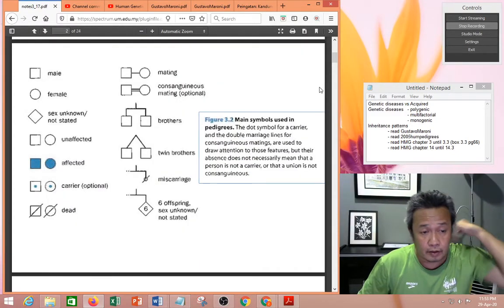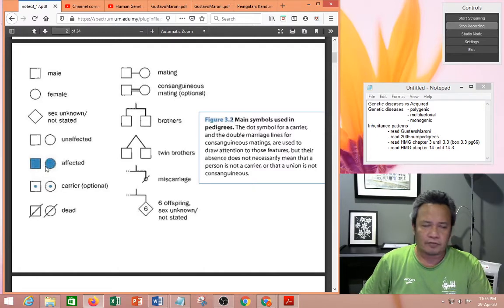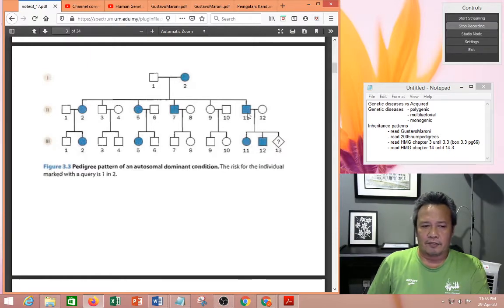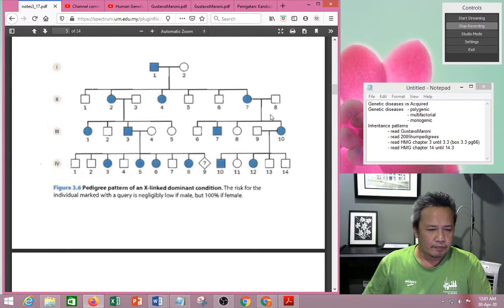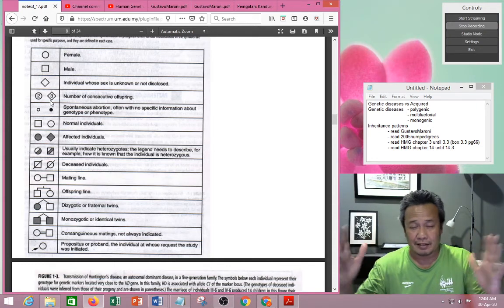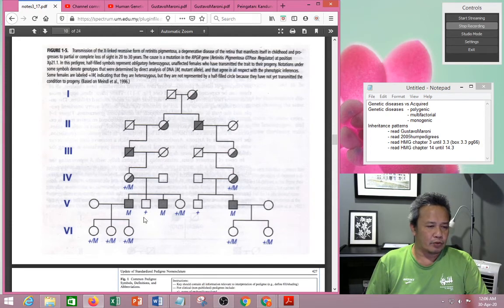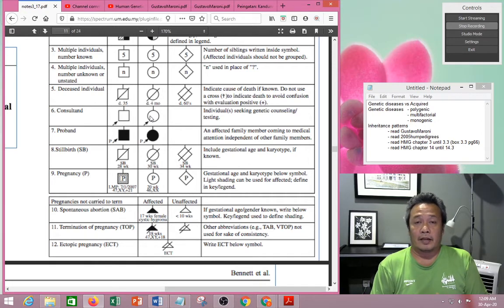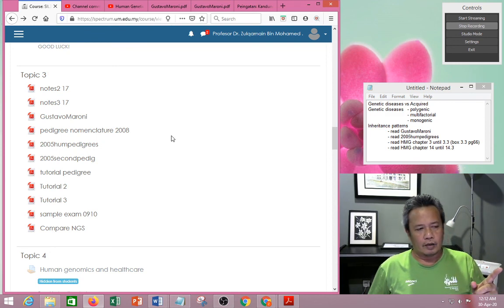HMG12 Pedigree Analysis2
Pedigree interpretation